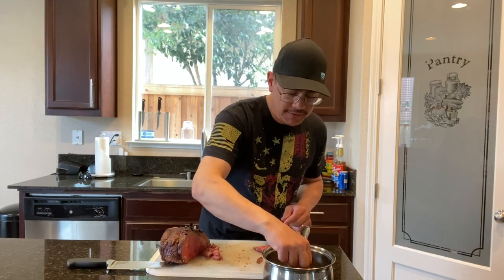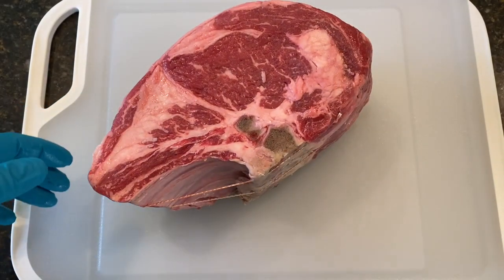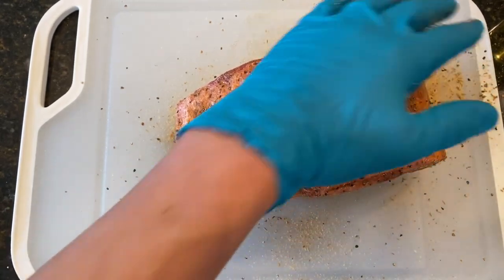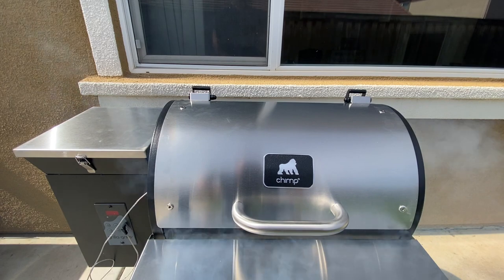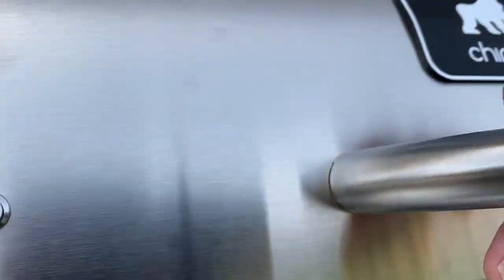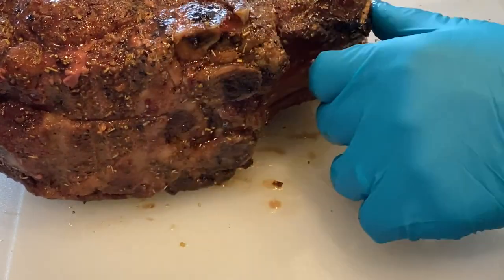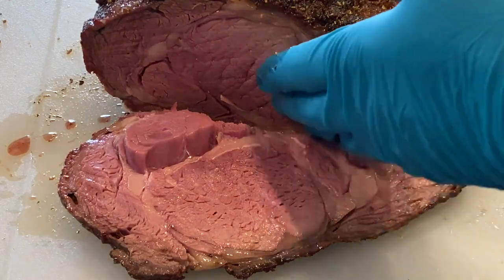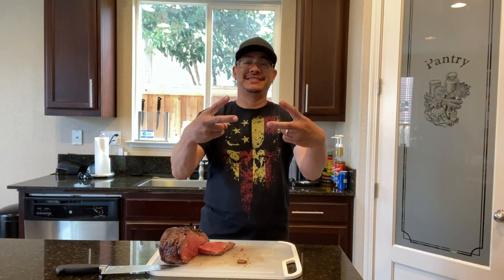Pellet Smoker PRIME RIB! First Cook on the GRILLA GRILLS CHIMP!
My very first cook on my new pellet smoker GRILLA GRILLS CHIMP. Join me as I try and take my Prime Rib roast to the next level. Will it be any good? Will it be smokey? I don’t know but we’ll find out together! Honestly, I’m just sticking to the script that I would otherwise follow using an oven. So with any luck I won’t ruin our dinner 😂.